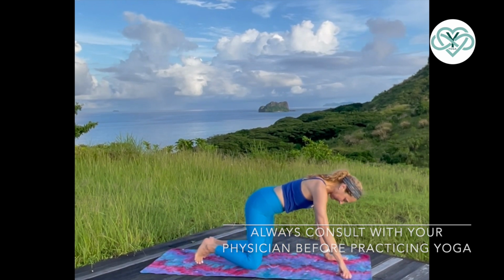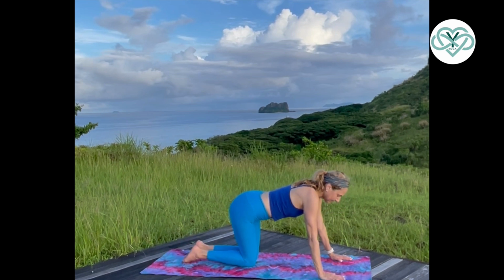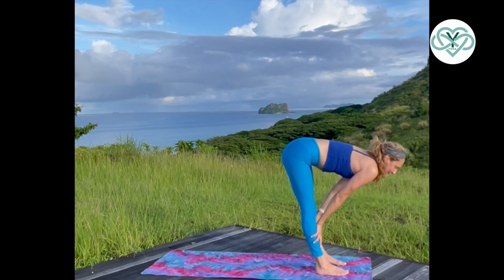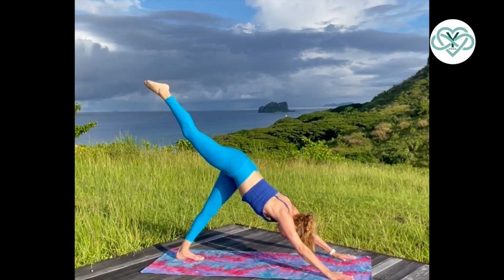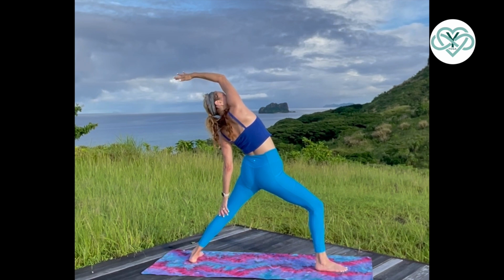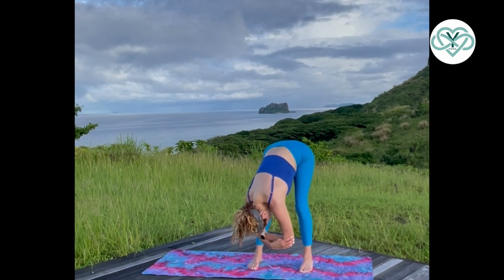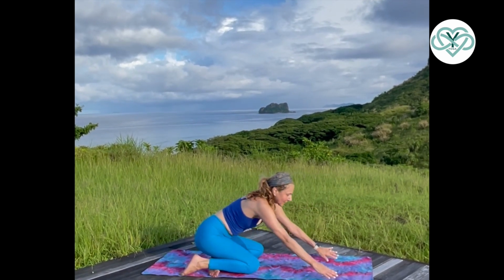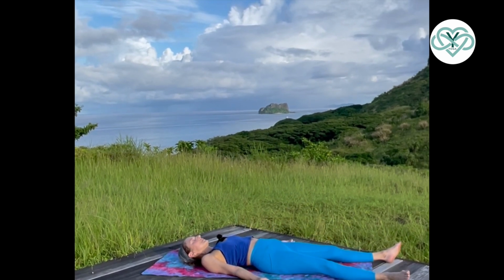Stretch & Strengthen - Vinyasa Yoga - 30 min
In today's class you will flow through a gentle Vinyasa with focus both on legs and forward folds, which will benefit both your body and mind.

Yoga is more than just poses; it’s about finding balance and joy in every practice. Whether you're a seasoned yogi or just starting out, each session offers a chance to connect with yourself and embrace the present moment.

Remember to listen to your body, breathe deeply, and set a clear intention for your practice. Embrace the journey, celebrate small victories, and find what feels good

Hatha yoga is designed to align body, mind and spirit, and consequently creating conscious breathing and a healthy and balanced nervous system.